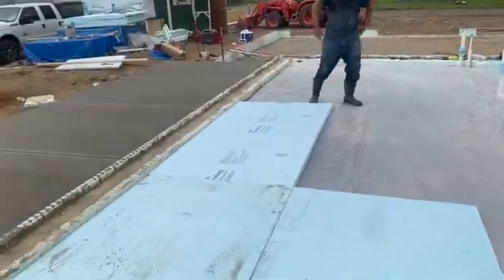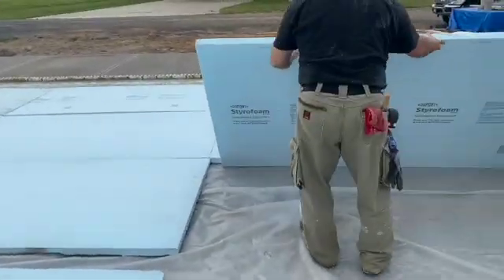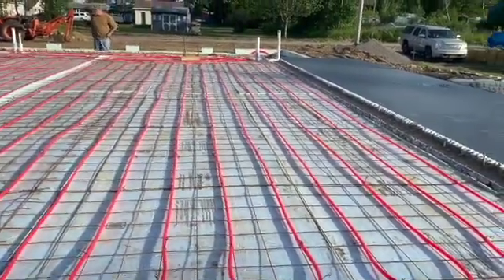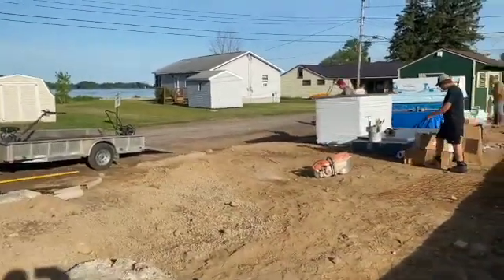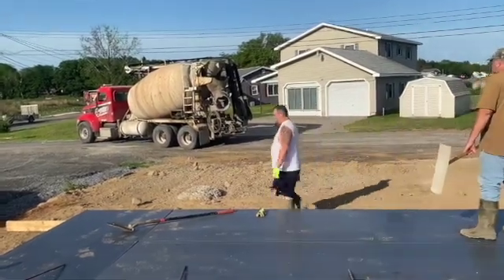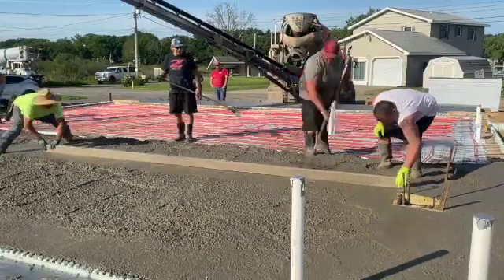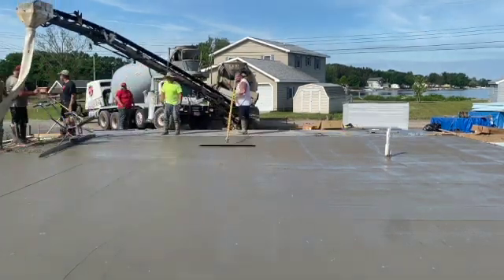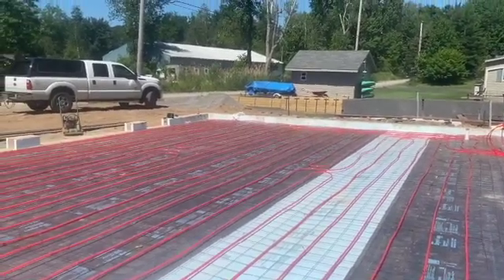Frost Protected Foundation Series part 6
In this part of the frost protected foundation we instal the in floor radiant tubing and pour the house concrete floor. We also installed 2" high density closed cell foam board under the concrete to keep the heat going up instead of down into the ground.